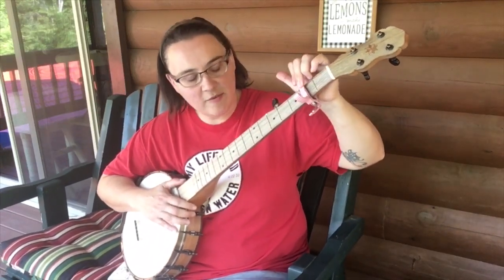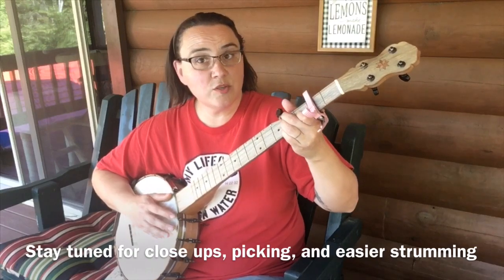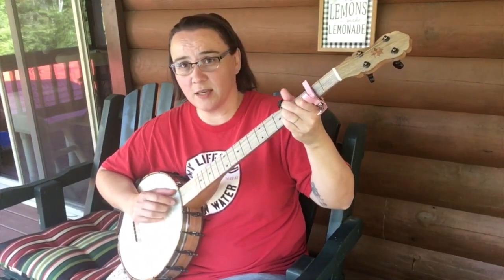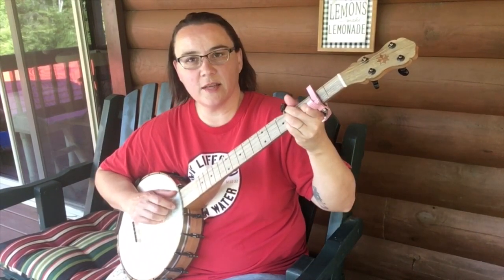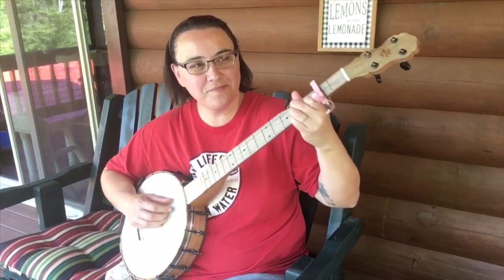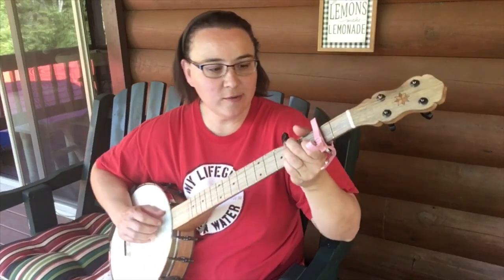Run through Jolene with close ups | Clawhammer banjo lesson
Here I show you how to play and easy version of Jolene by running through the chords and adding some drop thumbing.  I give you alternate ways to play along with close ups.  I hope you enjoy.

For tons of lessons, tabs, practice tracks, courses, ebooks, and a whole lot more head over to my website and join

For Dulcimer -
Purple Panda Mic
iPad Stand for tripod

Seagull M4 in G pack
Seagull M4 in D pack